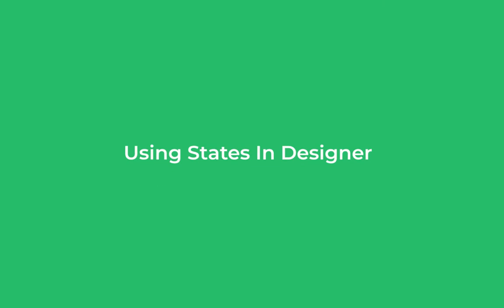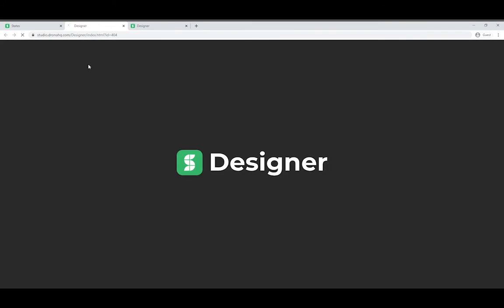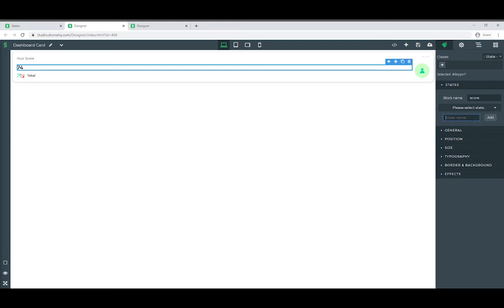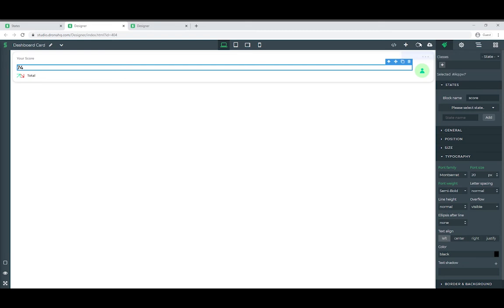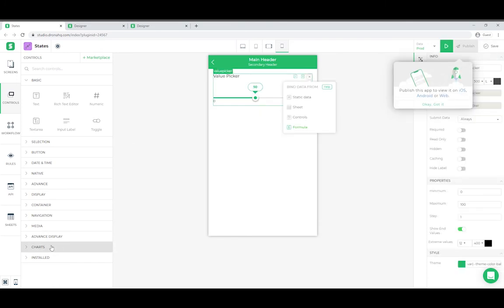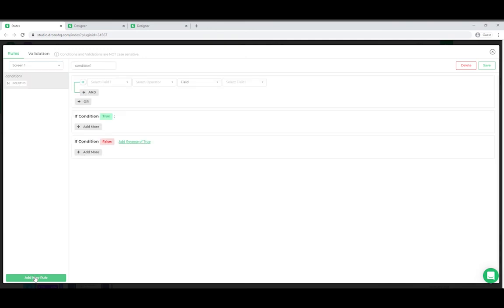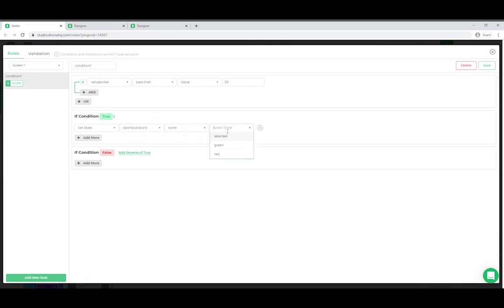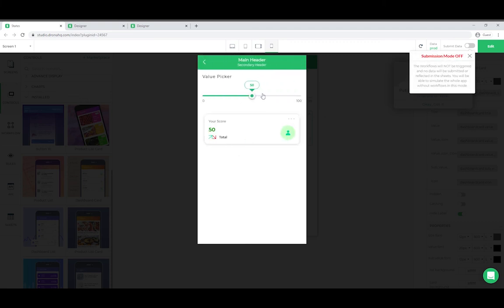Using States in Designer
This video demonstrates how you can assign states to your custom controls made in Designer.